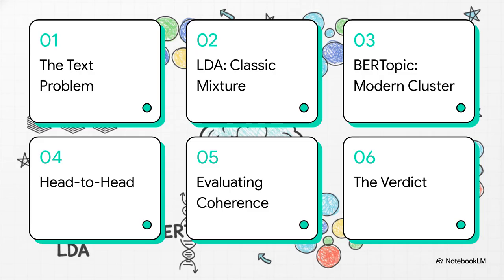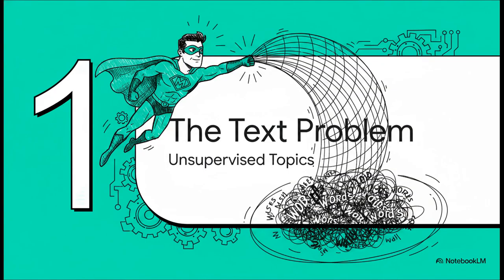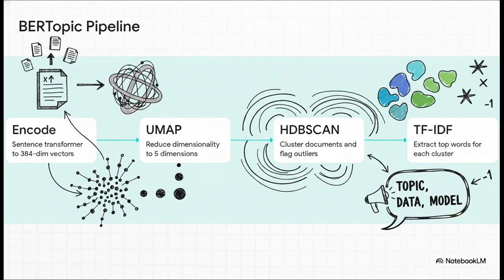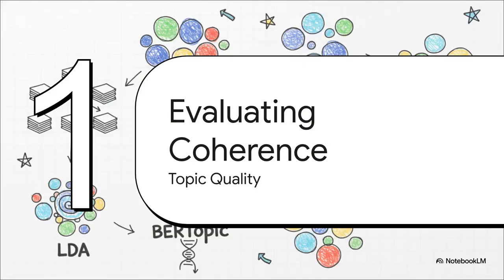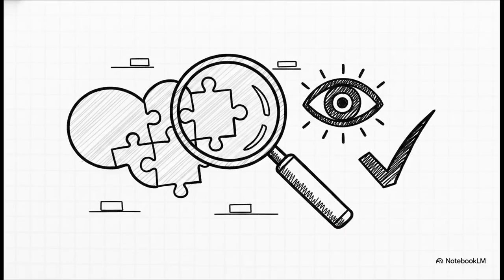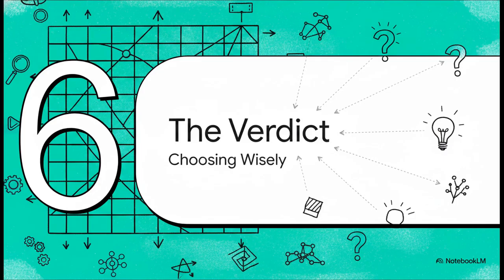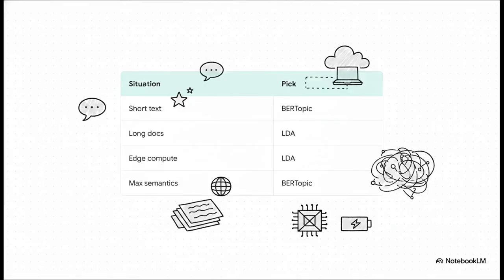LDA vs BERTopic Explained: Modern Topic Modeling for NLP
How do machines discover hidden themes inside large collections of text?

In this video, we break down two powerful unsupervised topic modeling approaches: LDA and BERTopic. You will learn how classical probabilistic models and modern transformer-based techniques identify patterns, group documents, and reveal meaningful topics from unstructured text.

We compare Latent Dirichlet Allocation, which treats documents as mixtures of word distributions, with BERTopic, which uses sentence embeddings, clustering, and semantic representation to detect richer topic structures. You will also learn when to use each method depending on your dataset size, document length, interpretability needs, and compute resources.

This is a practical guide for anyone learning Natural Language Processing, Machine Learning, AI Engineering, or text analytics.

↳ What topic modeling is
↳ How LDA works using probabilistic inference
↳ How BERTopic uses transformer embeddings
↳ LDA vs BERTopic: key differences
↳ When to use LDA for long-form documents
↳ When to use BERTopic for short-form text
↳ Topic coherence, diversity, and evaluation
↳ Practical use cases in NLP and AI systems

By the end, you will understand how to choose the right topic modeling framework for real-world text analysis.